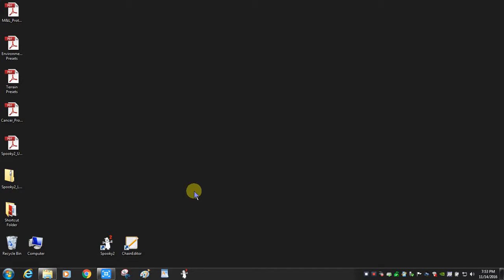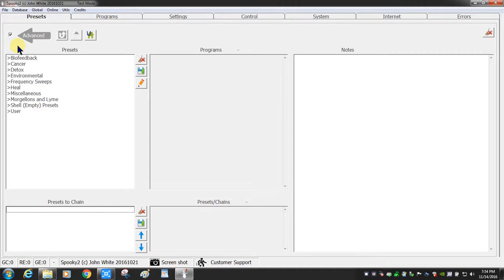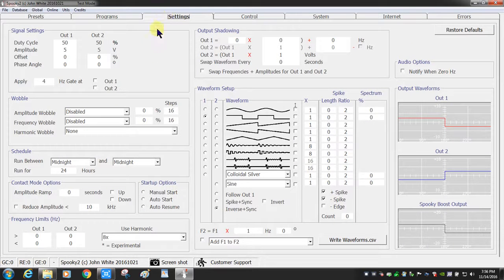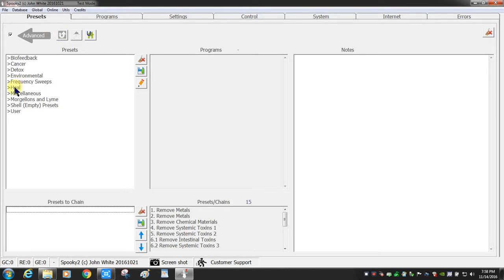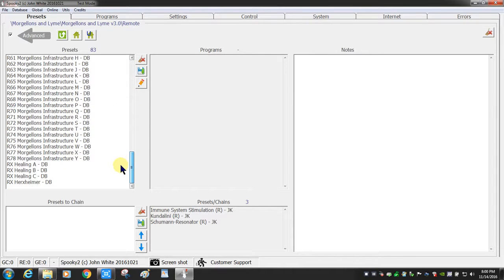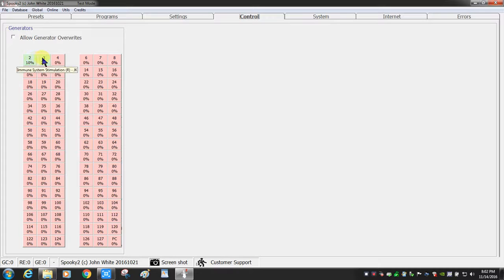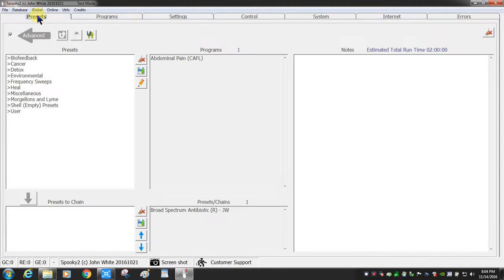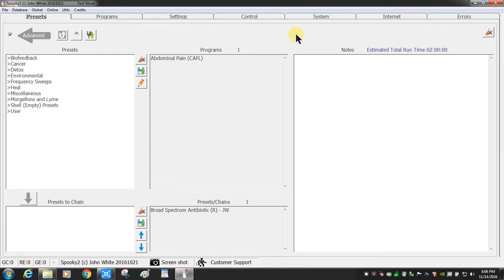Spooky2 Software (Free) - Brief Introduction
Thanks to Steve Hernandez for his support and contribution.

This is a video about brief introduction to the features of the Oct. 21, 2016 Spooky2 software version. This video demonstrates running the software in "Test Mode". You can test it out and explore the databases and features for free, prior to any hardware purchase.

For more about Spooky2 rife machine, please go to the